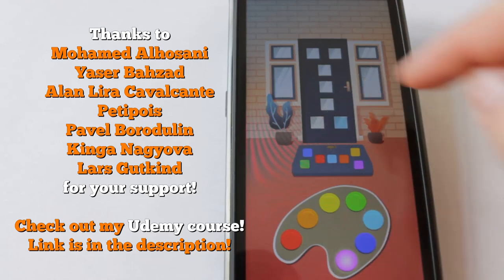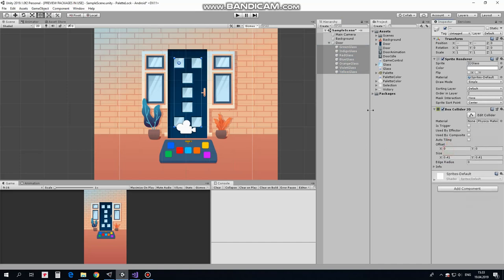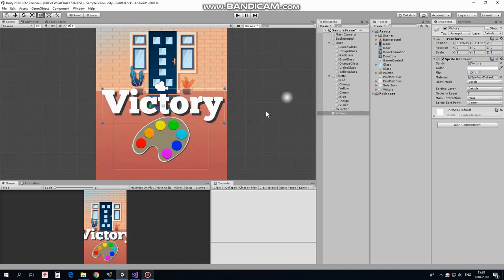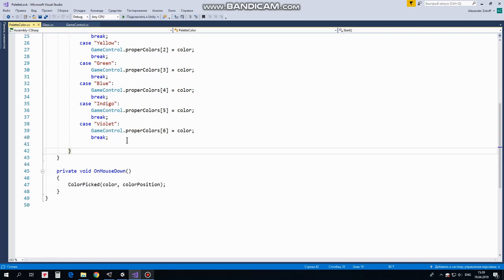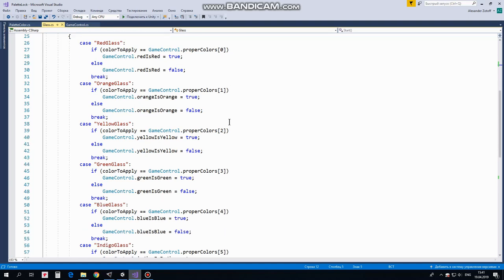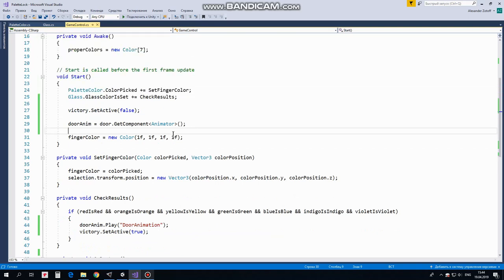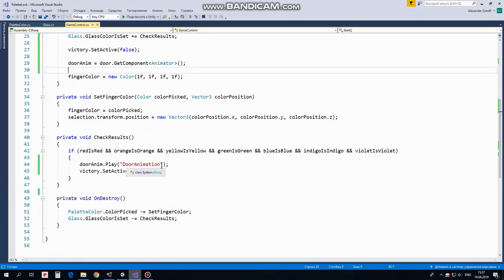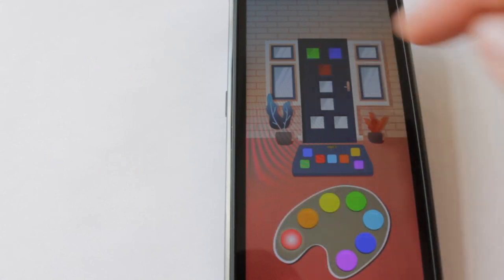How to make simple escape puzzle game for Android with Unity software | Color lock feature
In this video, we will create a simple escape puzzle game where you have to open a door picking up colors. You select a color from the palette, you color a glass on the door, the door opens when glass colors are arranged in proper order.

Consider purchasing my Ultimate Udemy course with great discount

What this video is about and what it can be used for also: unity puzzle game tutorial, unity 2d tutorial,